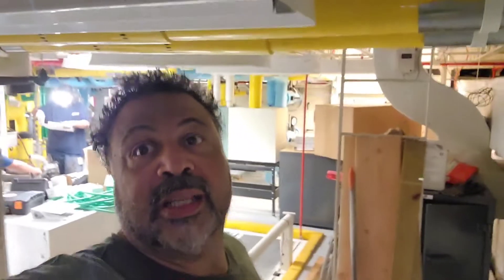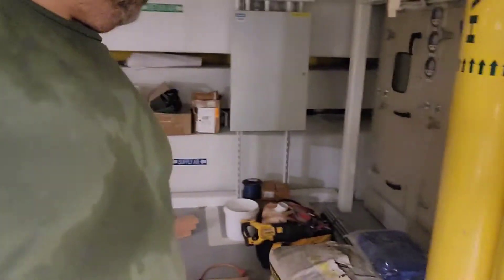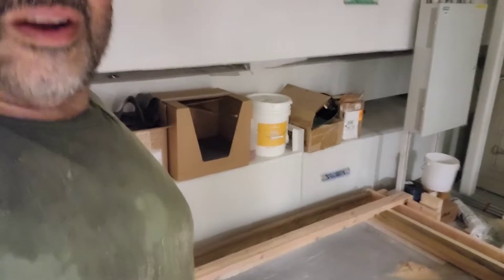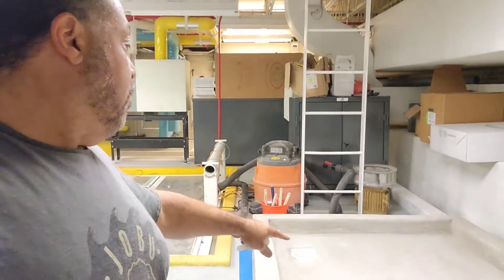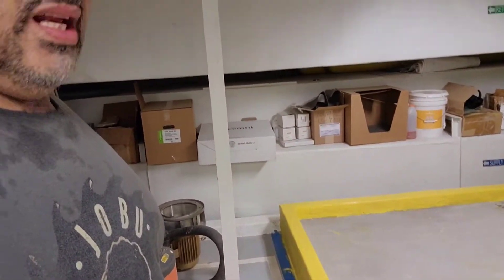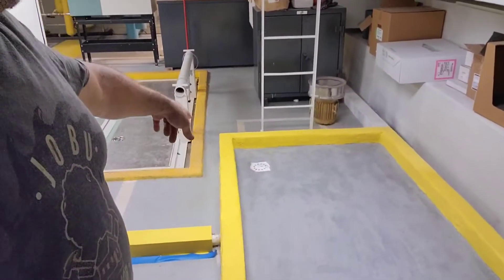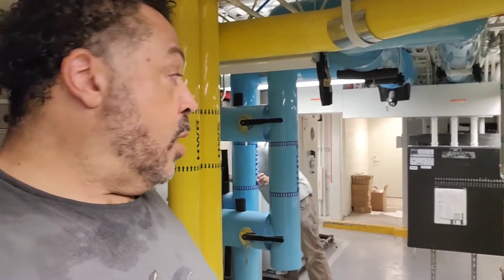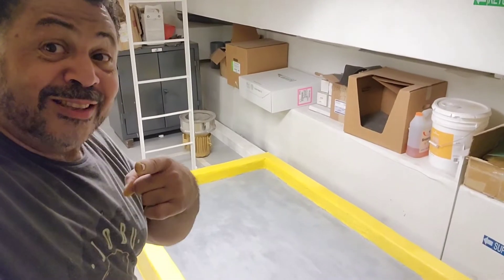Saving Artworks At the Smithsonian building a Cement Emergency Drain Pan